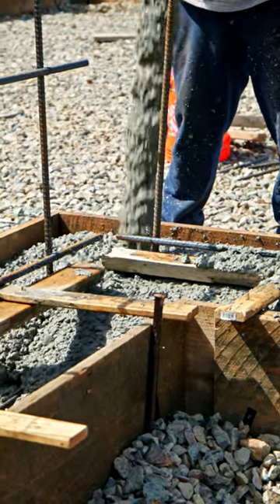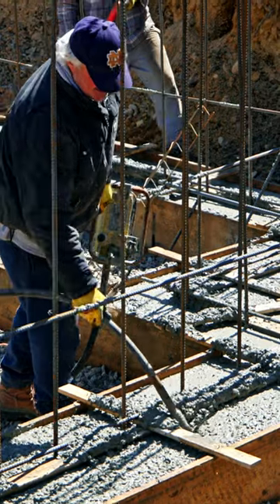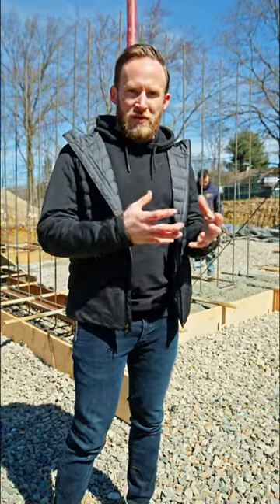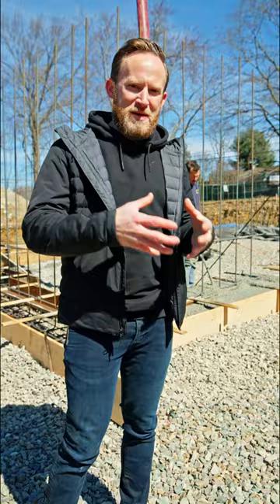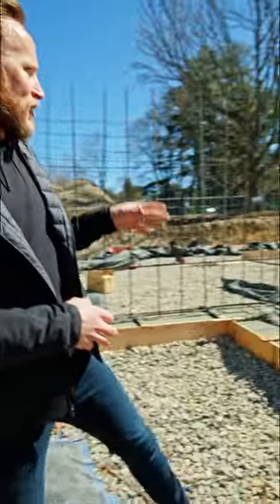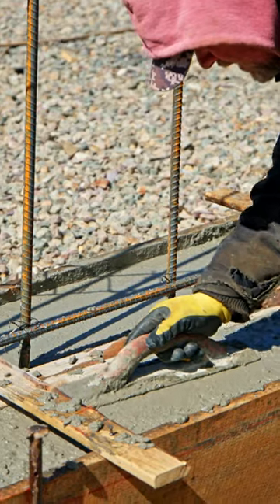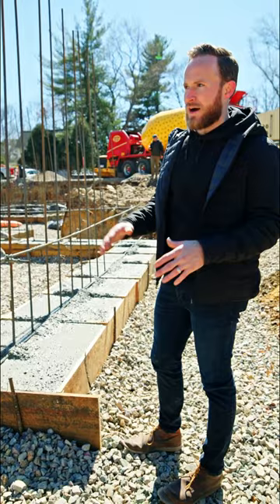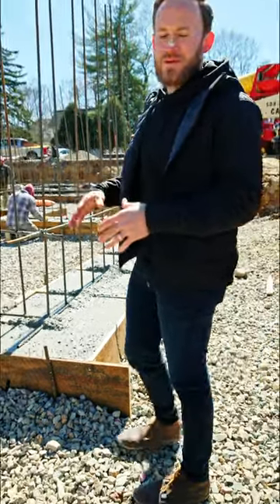"Placing'' Concrete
Follow the entire Needham Tiek Build